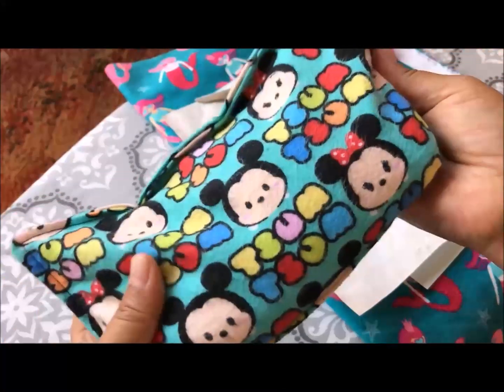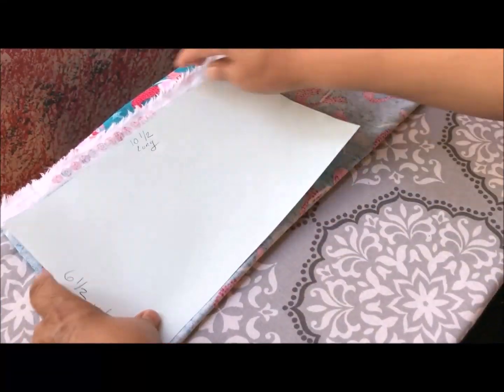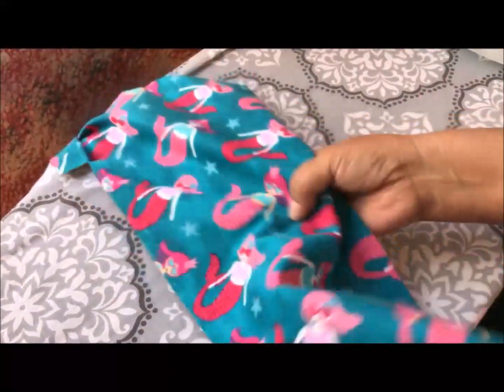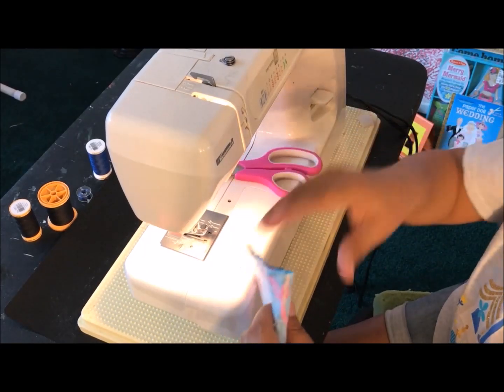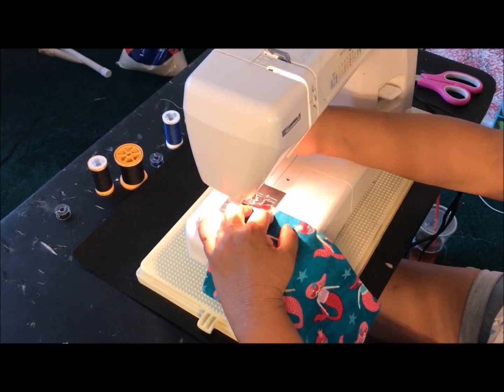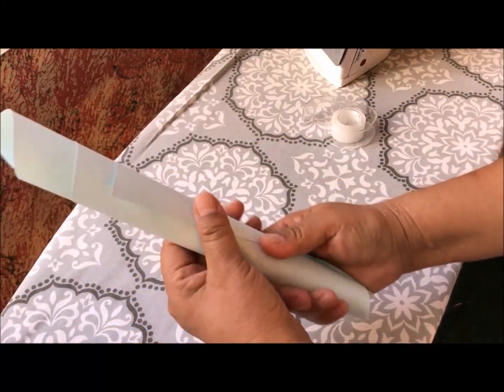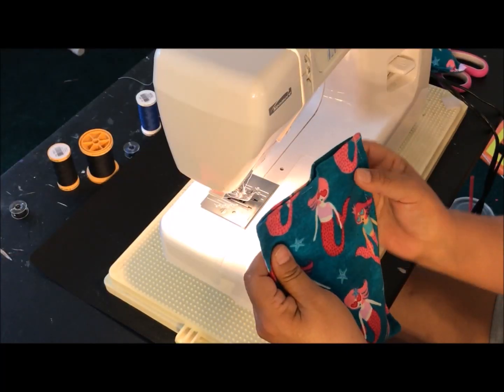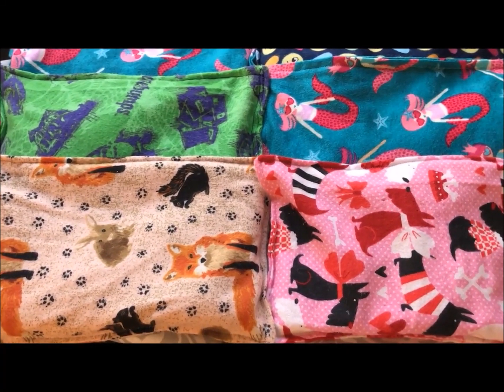How to Make a Therapeutic Heating Bag! Christmas Gift Tutorial!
I can't say enough good stuff about these therapeutic heating bags, which can also double as a cool pack. I purchased my first therapy bag about 20 years ago at a craft fair. In fact, I bought one for my dad, too, and he also loved it. The bags are so simple to make, and they also make wonderful gifts any time of the year. Instruction on how to heat/cool these bags is included in this discussion box. Happy sewing!

How to Use Your Microwaveable Heating & Cooling Pack

1. Lightly spritz both sides of rice filled cloth bag with cool water.
2. Place the therapeutic bag in the microwave and heat for one minute.
3. Carefully remove from microwave and place the bag on the back of your hand to test for its warmth.
4. For additional heat, microwave at 30 second intervals, but DO NOT overheat bag.
5. Place the warm therapeutic pack over clothing on sore muscles.
6. For pocket warmers, lightly spritz small cloth bags and place them in the microwave. Heat at 30 second intervals until warm, usually about one minute. Slip pocket warmers in pockets.
7. Therapeutic bag also doubles as a cooling pack. To use as a cooling pack, place bag in freezer for two hours, or until cooled to your satisfaction.